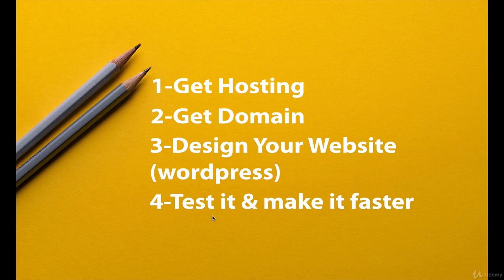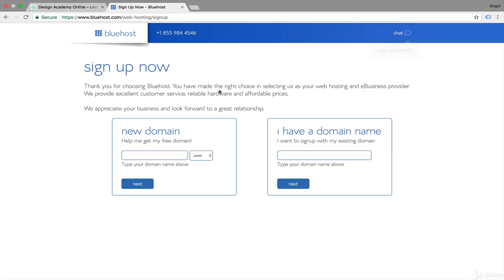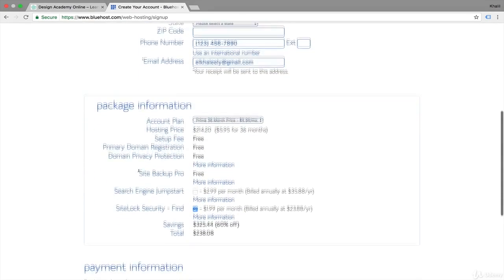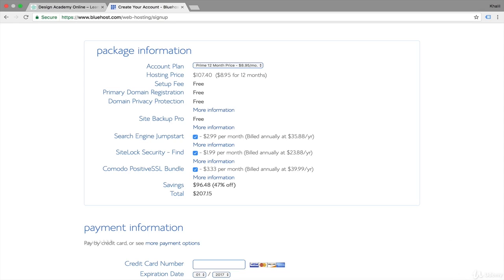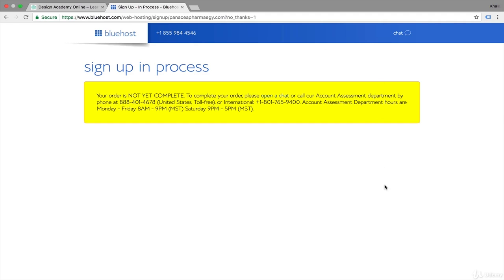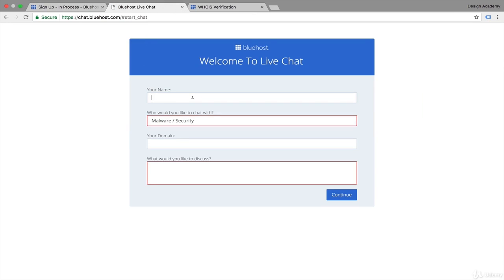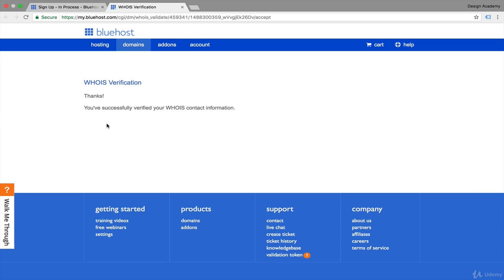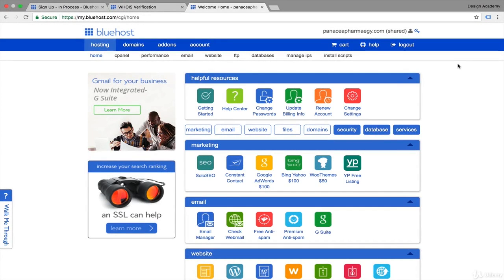wordpress complete website with e-commerce : for beginners : Online Hosting & Free Domain